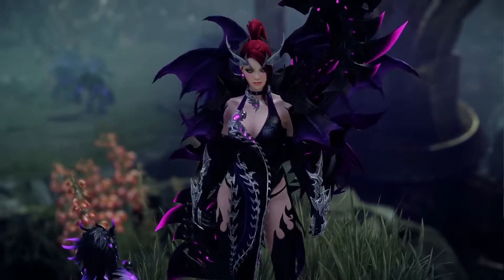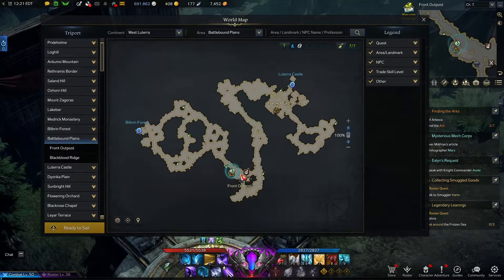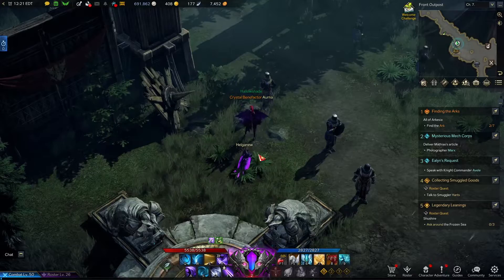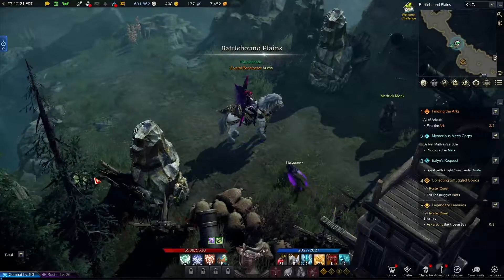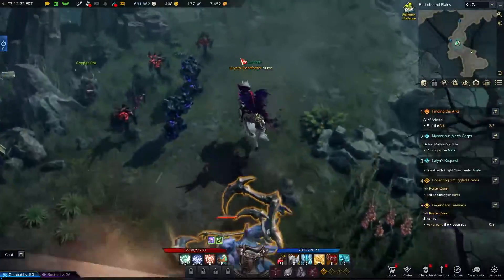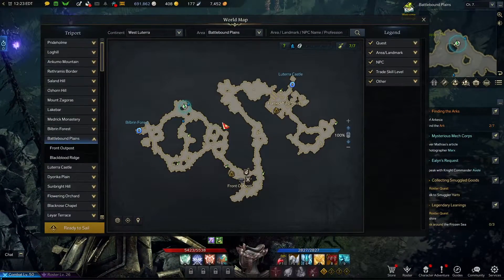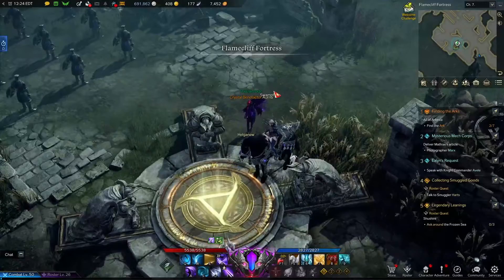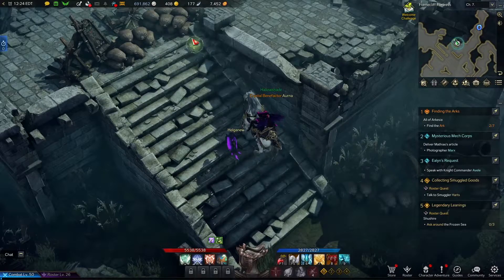Battlebound Plains Mokoko Seed Locations Lost Ark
Battlebound plains Mokoko Seed locations in this quick guide! Time stamps below!

00:00 Intro
00:35 Seed 1
00:51 Seed 2
1:07 Seed 3
1:21 Seed 4
1:35 Seed 5
2:00 Seed 6
2:17 Seed 7
2:40 Outro